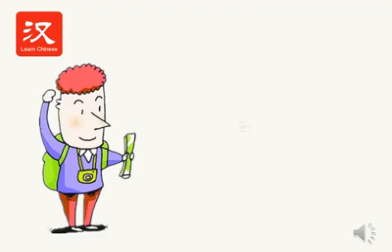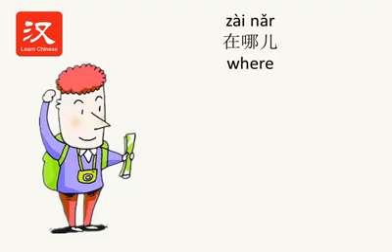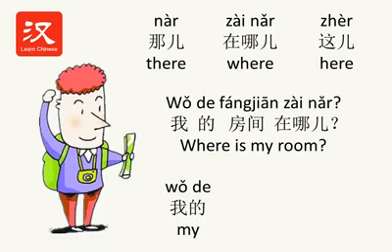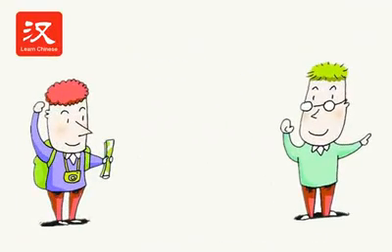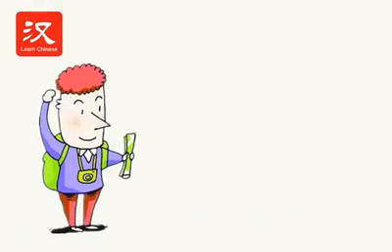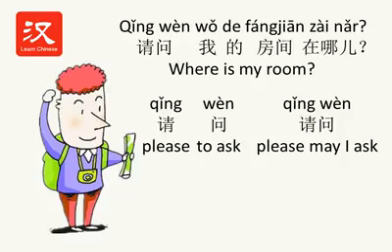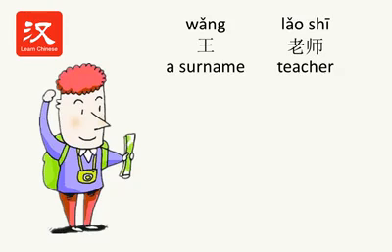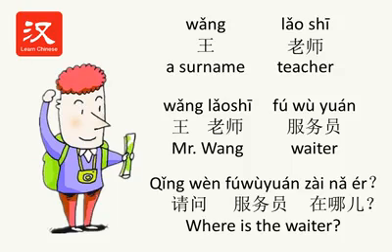【Elementary Chinese】基础汉语—Where Is My Room?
Yajie: When you get lost or want to know the location of a place, you may ask people for directions. So in Chinese you can say "在哪儿？" zài，the forth tone. Here"在" means "to be here or there, or to be in, on, at ". We've already learned在前面, 在后面, right?
Cam: Yeah. I still remember在前面，in front; 在后面，at the back. 在东边，in the east; 在西边, in the west.
在哪儿can be used both to ask directions and look for people. You can say "我的房间在哪儿？" "王老师在哪儿？", or in a polite way,"请问我的房间在哪儿?""请问王老师在哪儿？"